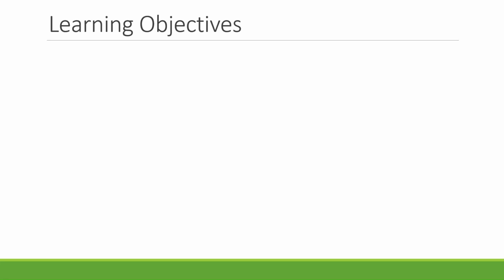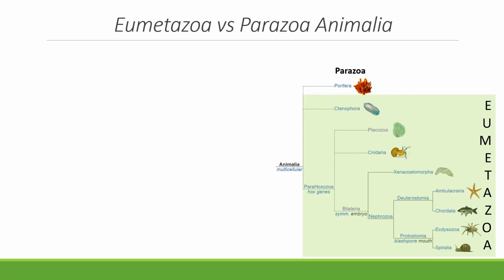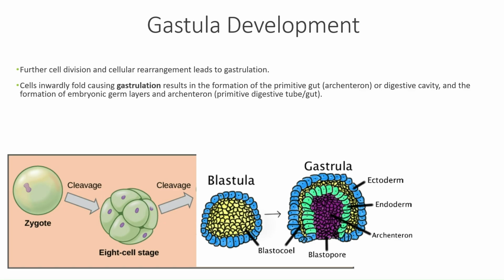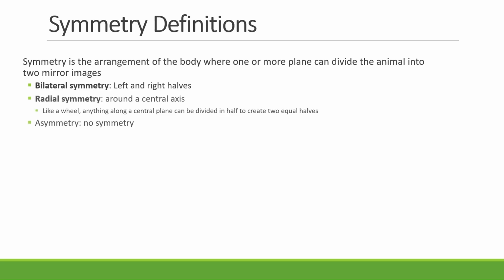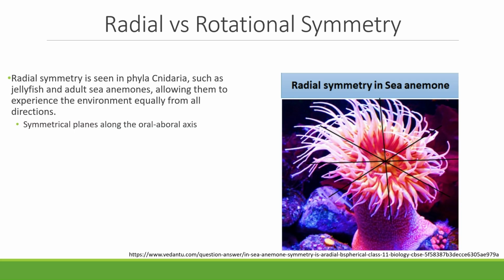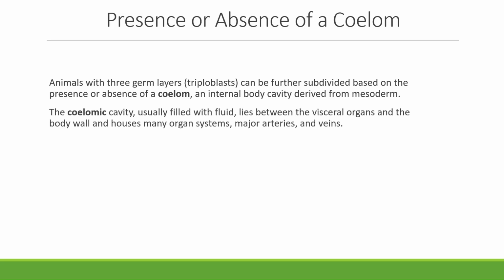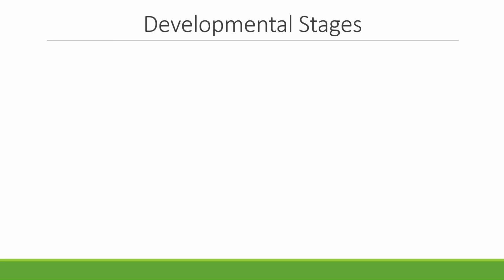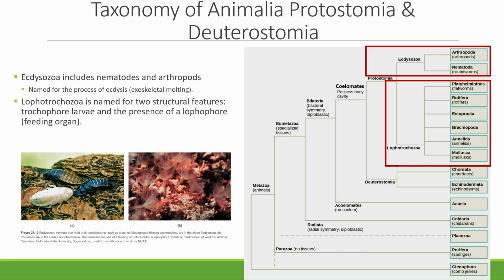BIO182 Introduction to Animal Diversity